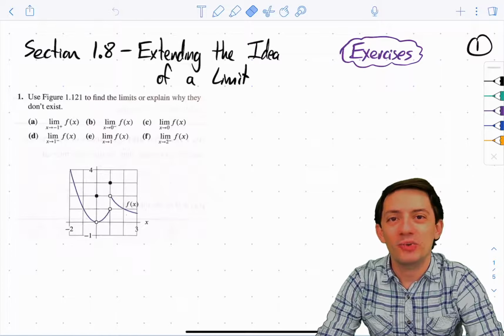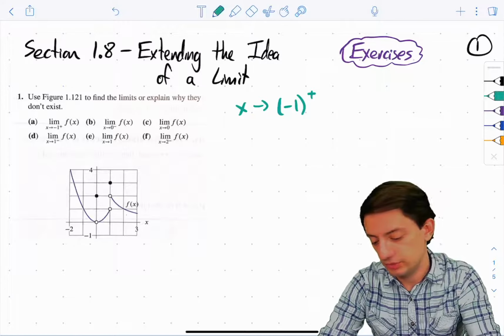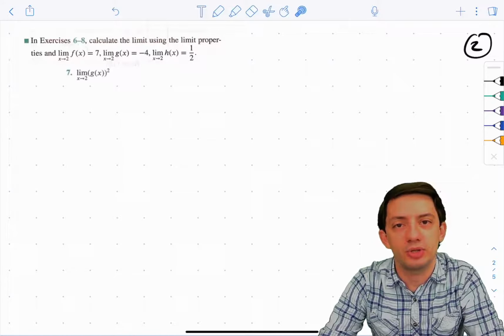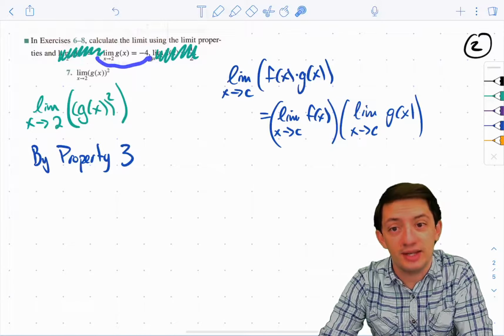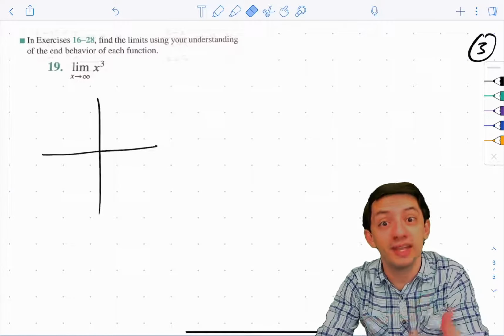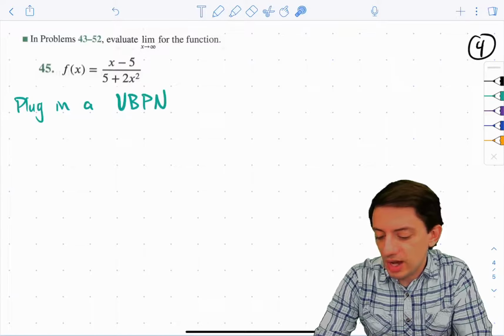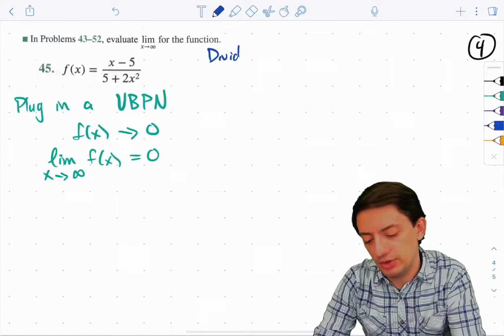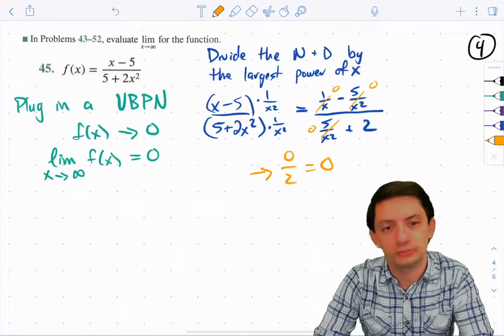1.8 - Extending the Idea of a Limit (Exercises)